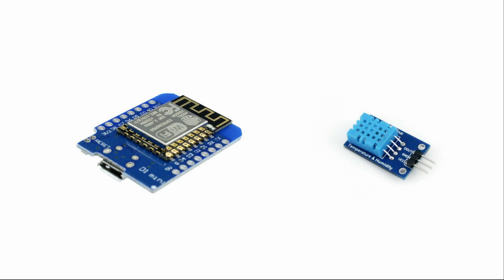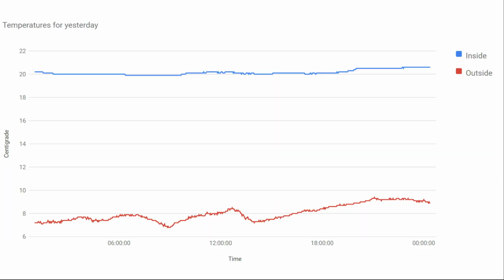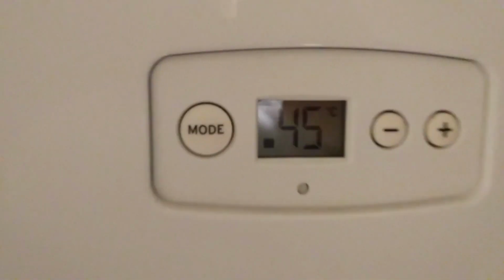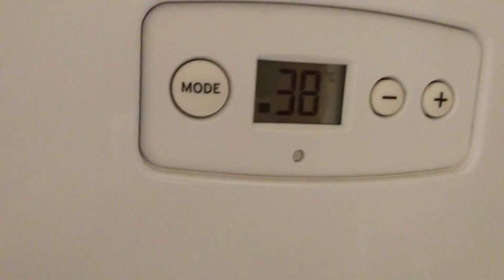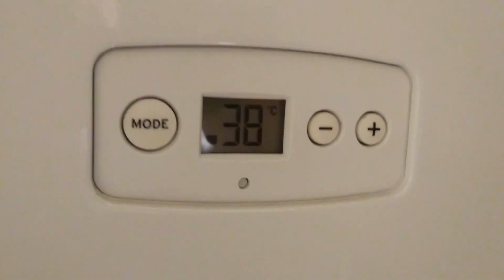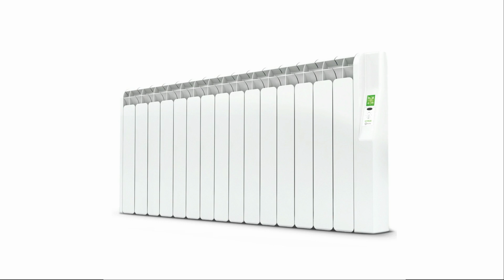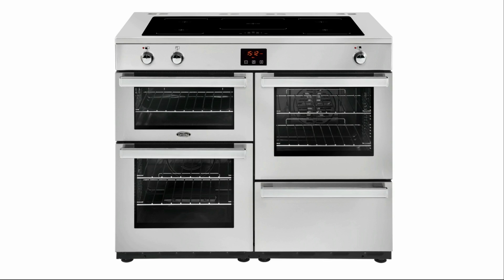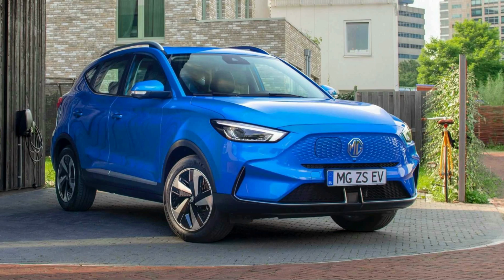Getting off Fossil Fuels goal, update 1.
In this video I talk about what I've been doing so far towards my goal for 2022 to stop my direct use of Fossil Fuels.

Induction hob